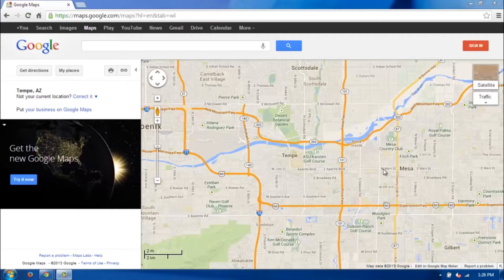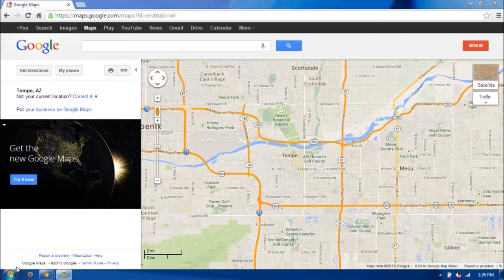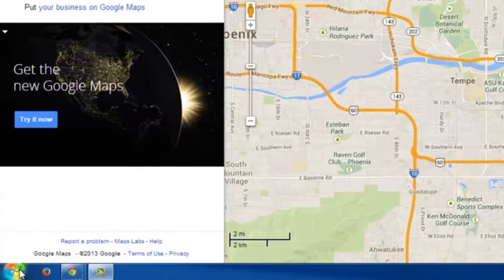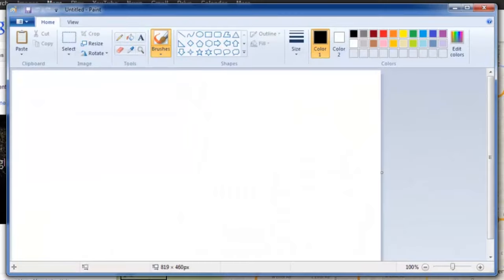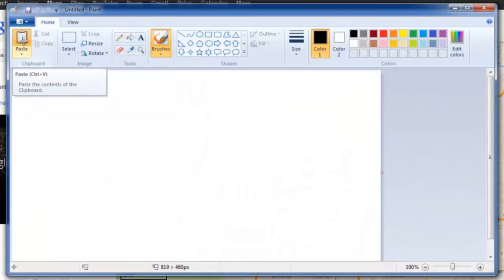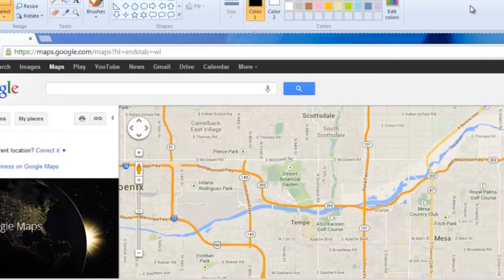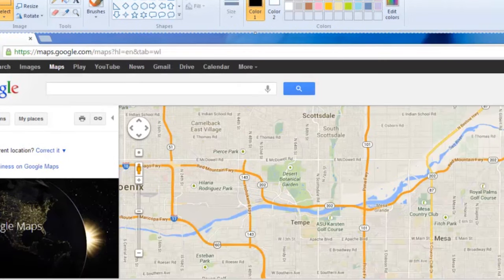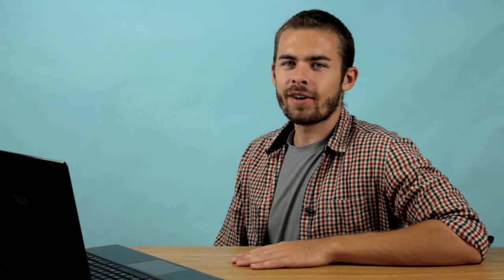How Do I Take a Screen Shot of Google Maps? : Internet Help & Basics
Taking a screen shot of Google Maps is a process that you can complete with the "Print Screen" key. Take a screen shot of Google Maps with help from a friendly, self-proclaimed computer nerd with a degree in Computer Science from Arizona State University in this free video clip.